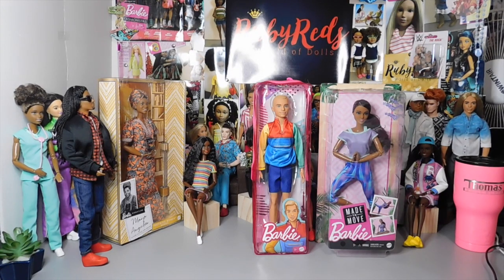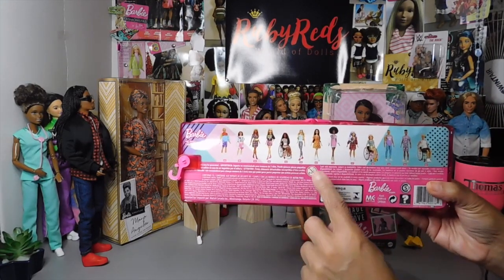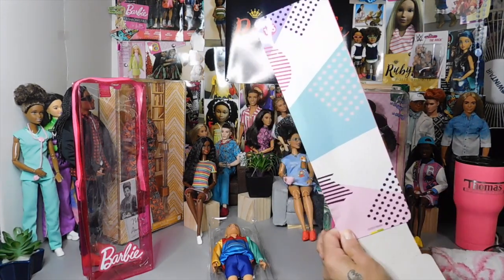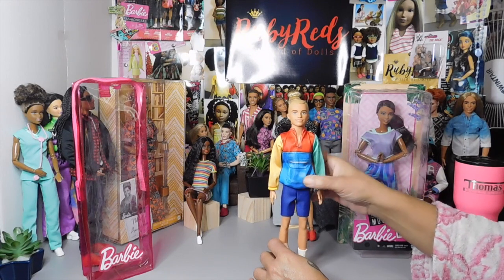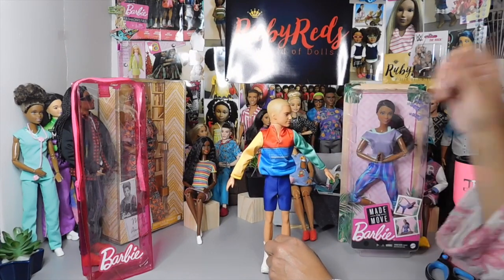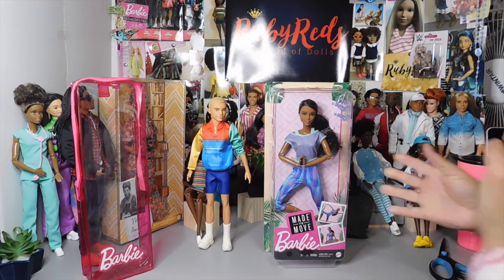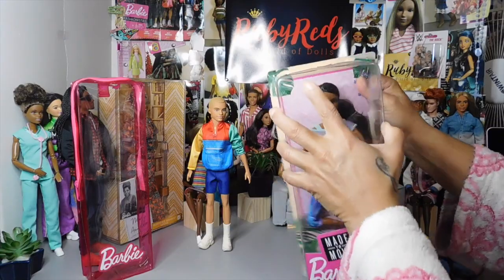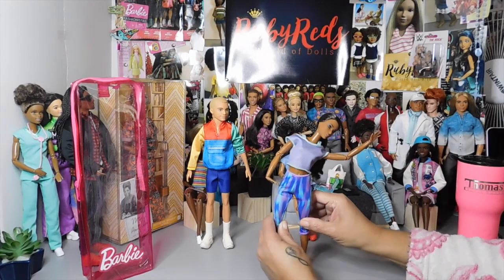Fashionista 163 & New MTM Yoga Barbie, Adult Doll Collector Review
Enjoy the opening and unboxing of Fashionista 163 and the new MTM Yoga Barbie. My Instagram